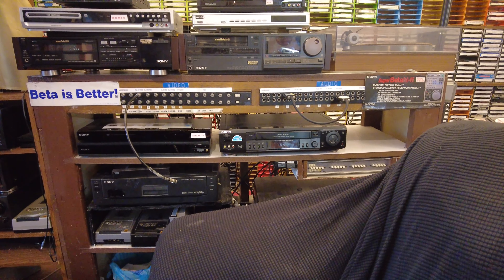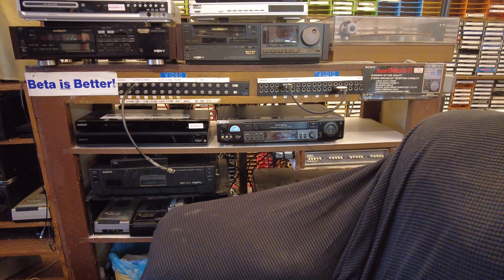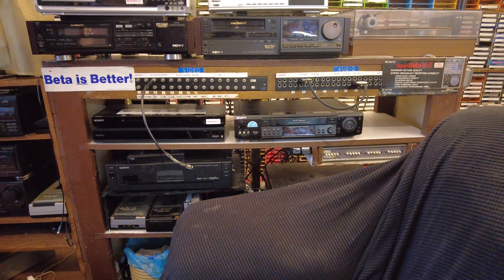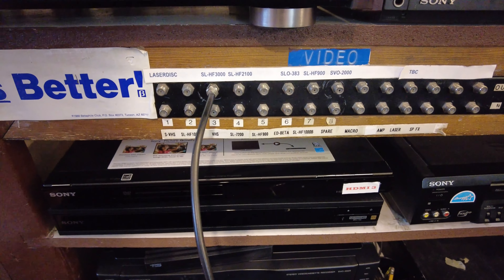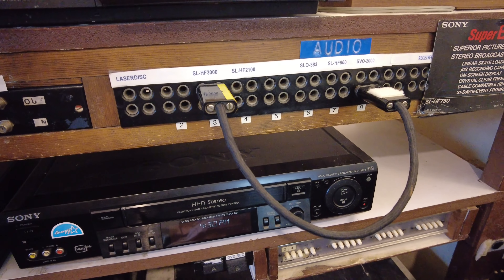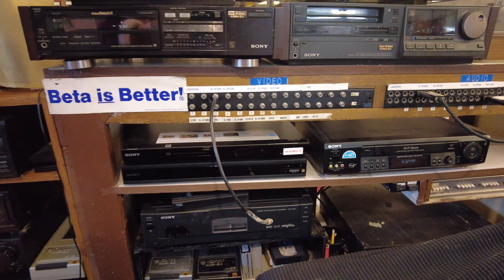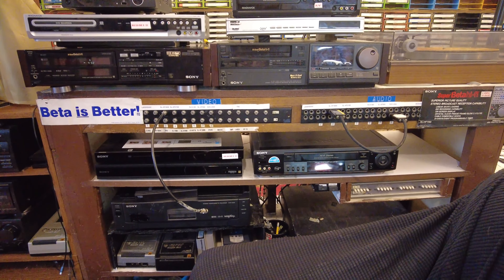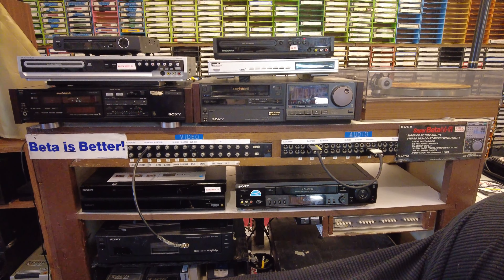Another Last Look at My Video Rack With Its Original Look!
Recorded on St. Patrick's Day 2022, March 17th, here is another short video showing my video rack and all its machines, before a major change, coming later this year!  Slightly different video from the last one I uploaded.